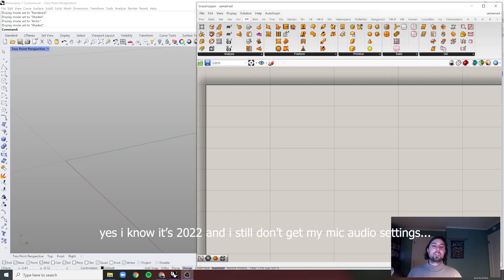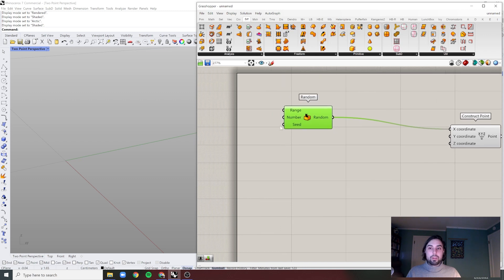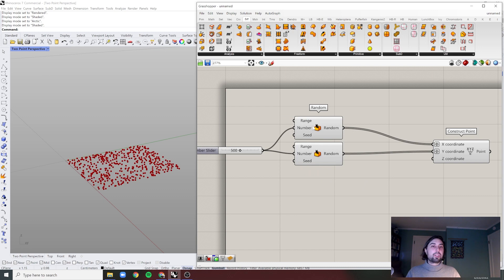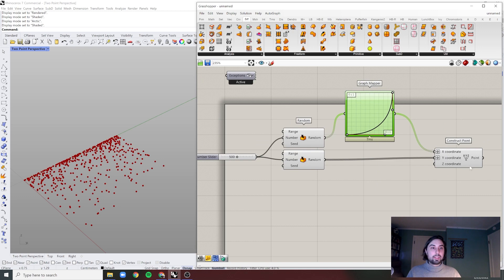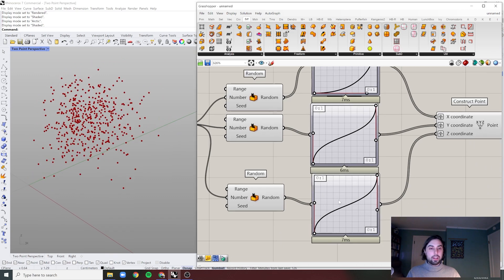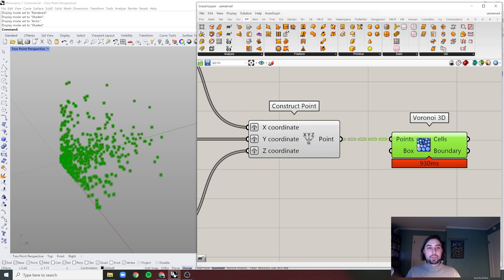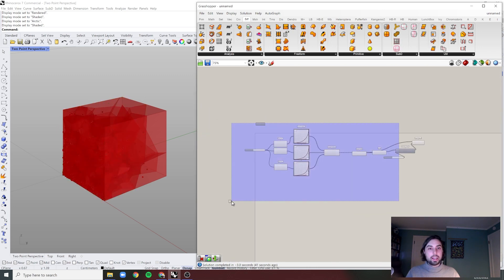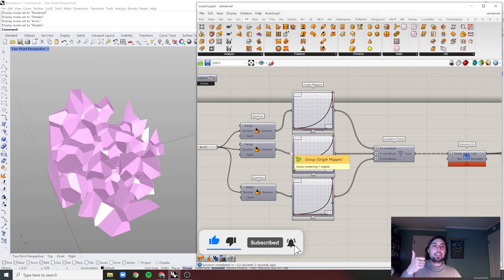EASY Point Gradients in Grasshopper | TINY TIPS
To support this non-monetized :,( channel:
My laptop
My keyboard
My mouse
My microphone
My webcam